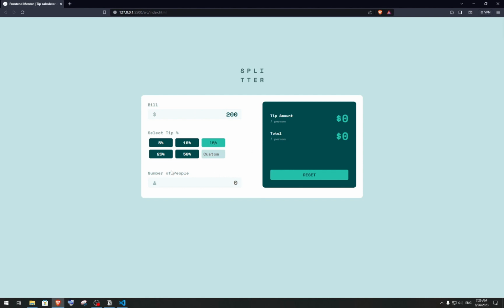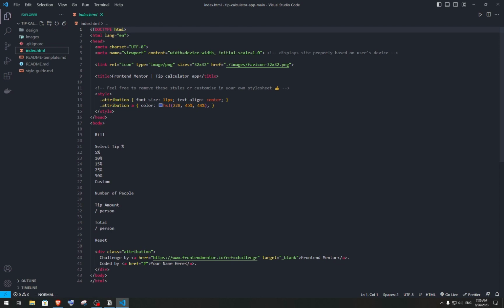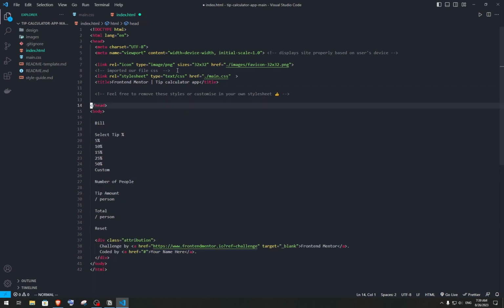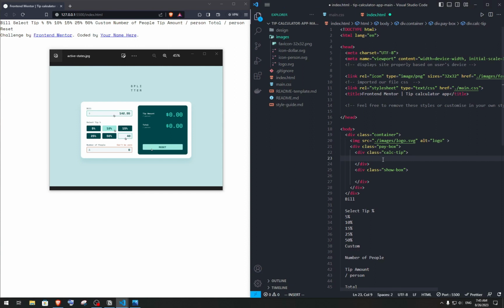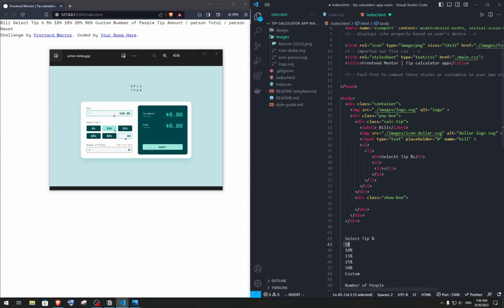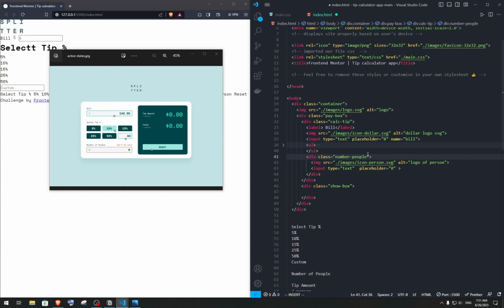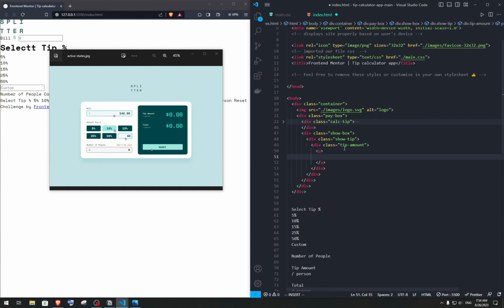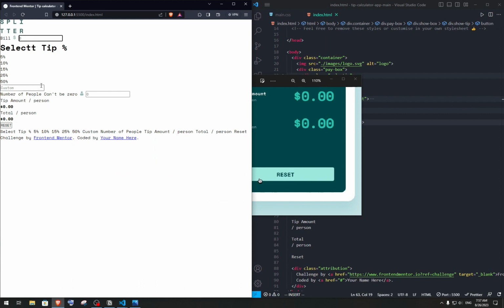Create Tip calculator web app using Html , Css , Javascript for beginners [Part 1]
Get your level up on web development by creating this Tip calculator web app by using html css and javascript for beginners
the challenge taken from frontendmentor